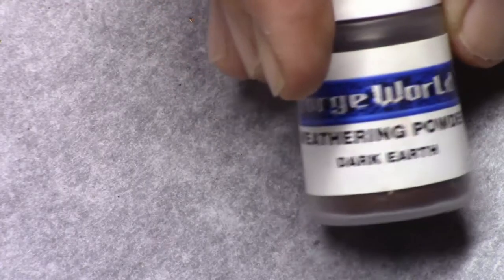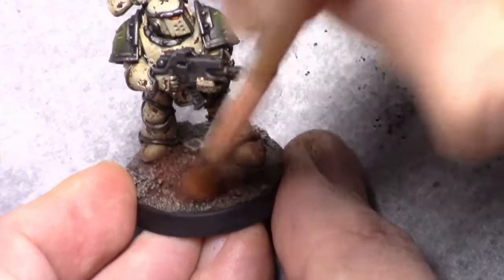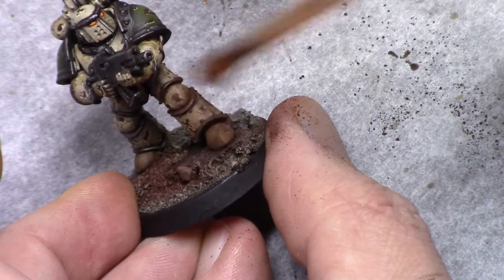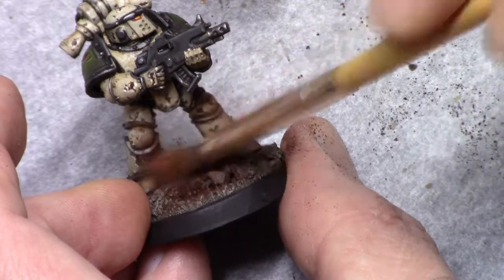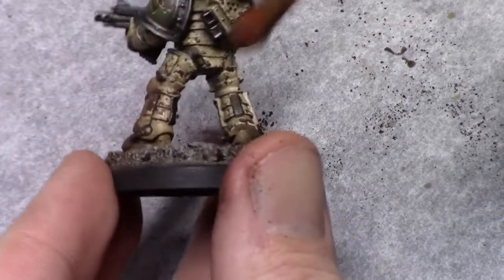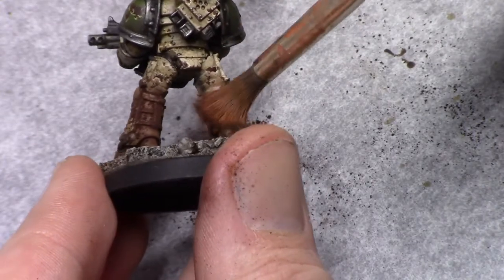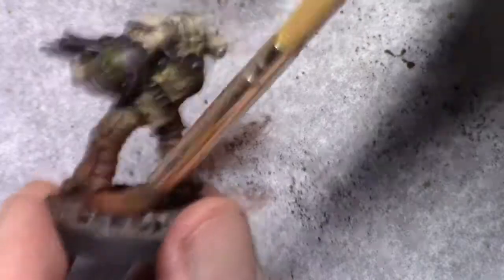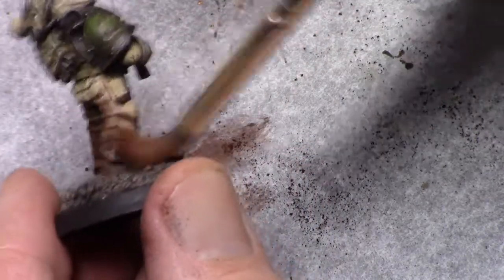How to apply weathering powder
Tutorial on how i apply weathering powder to models.